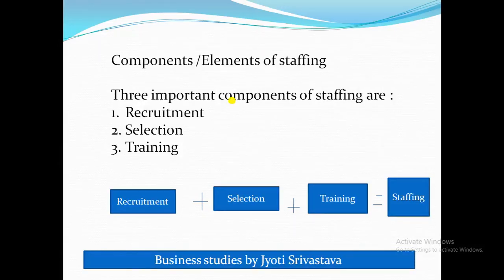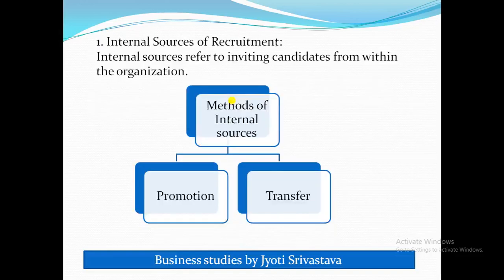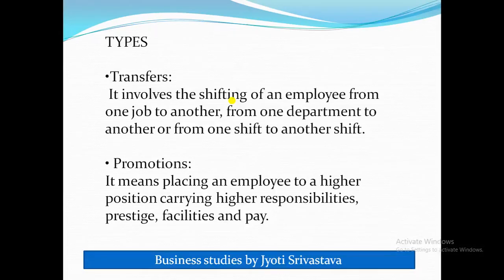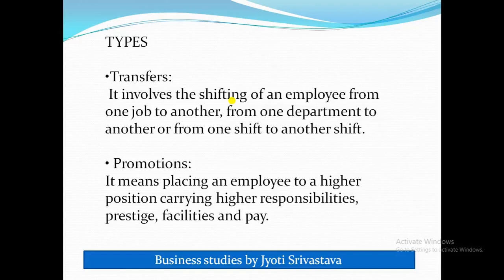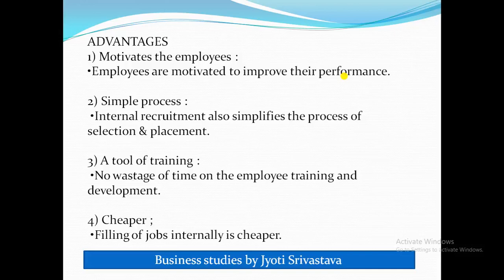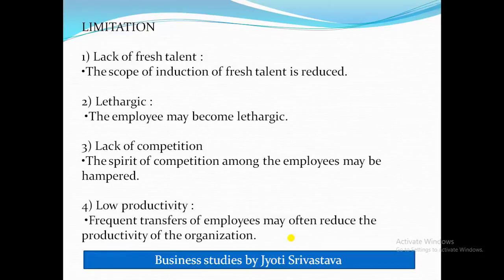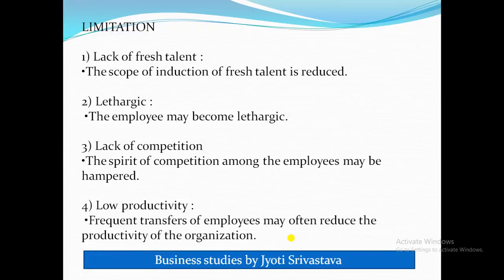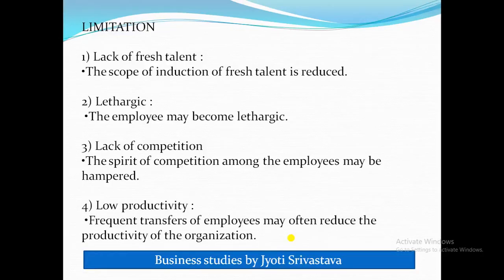Staffing | Chapter -6 | Business Studies| Class 12 |Internal sources of recruitment, merits, demerit